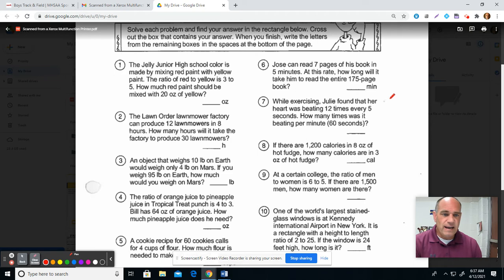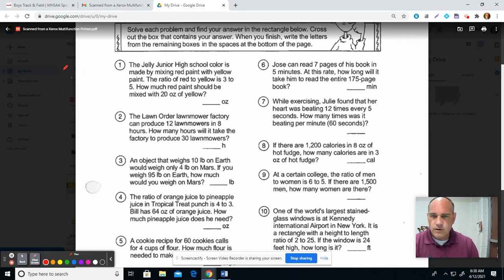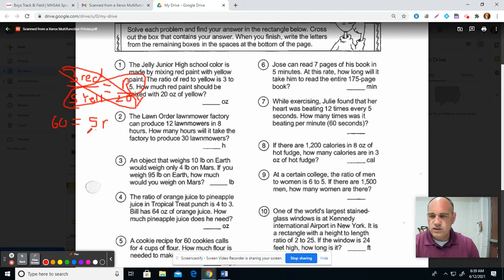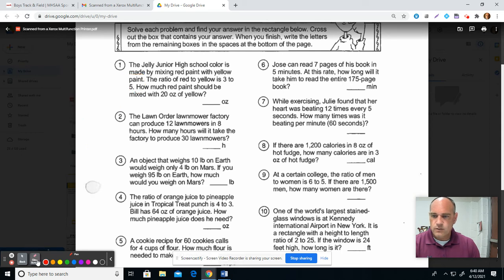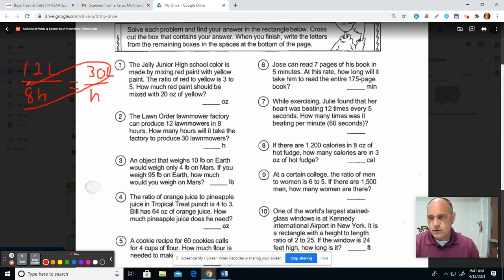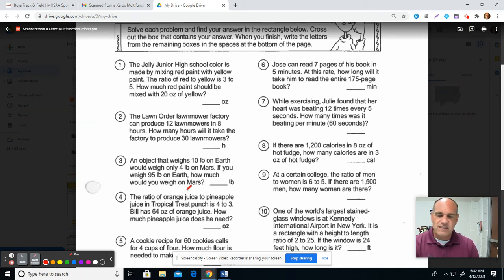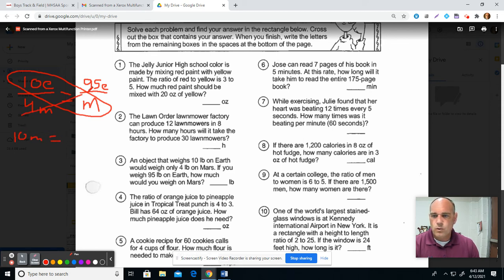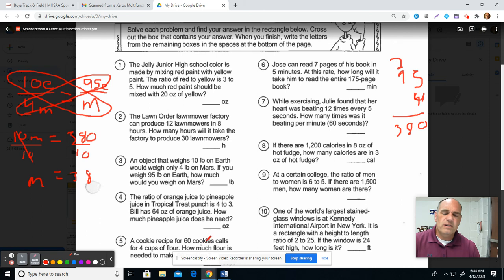Solving Story Problem using proportions